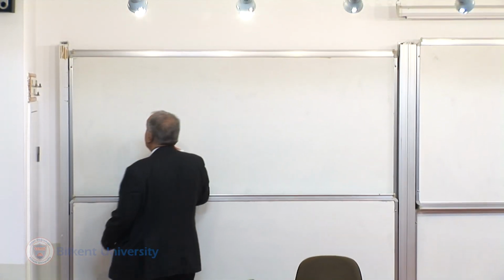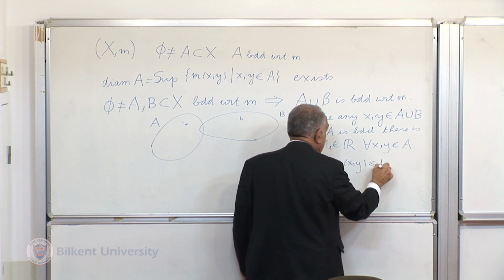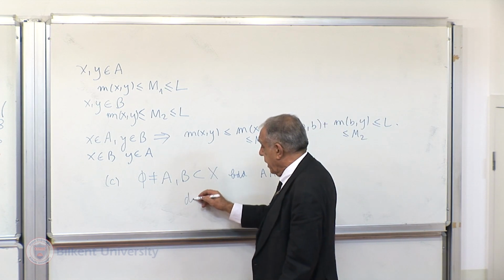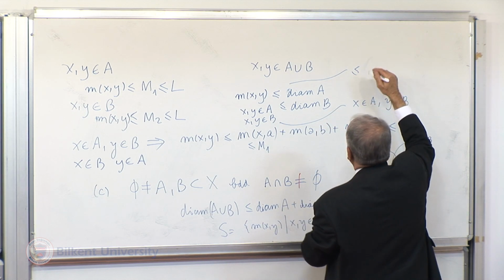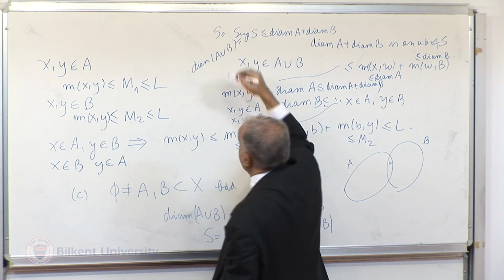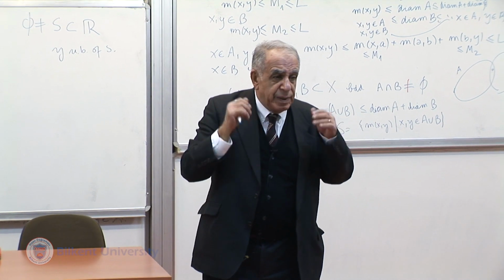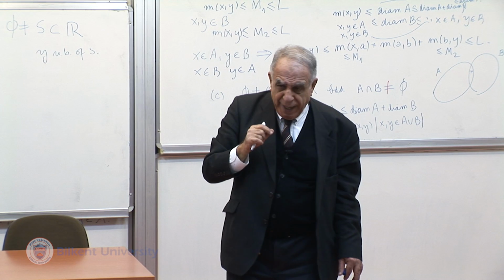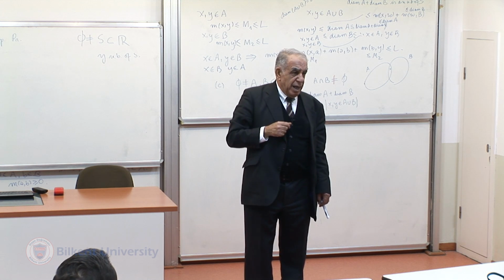EPILOGUE - Lec 42 - Mathematics for Economists I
Lecture 42: EPILOGUE
Bilkent University